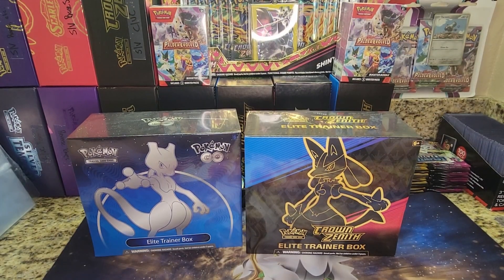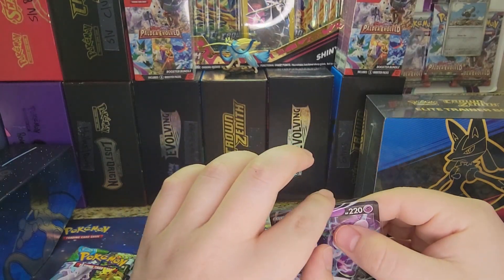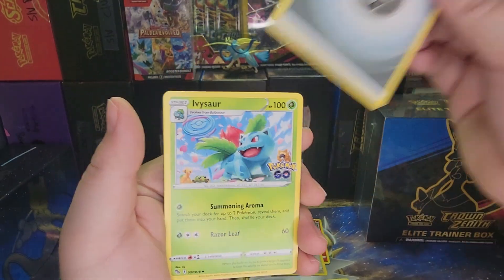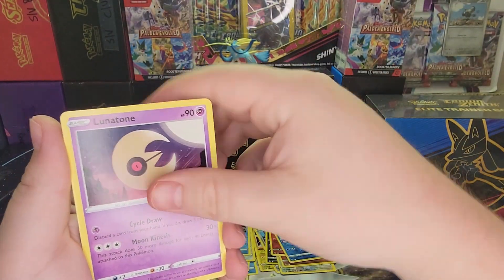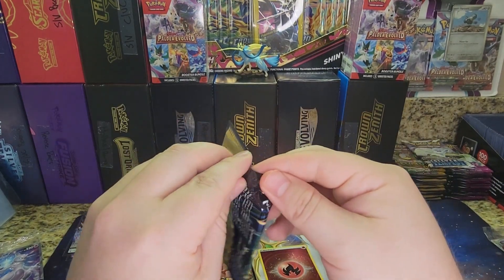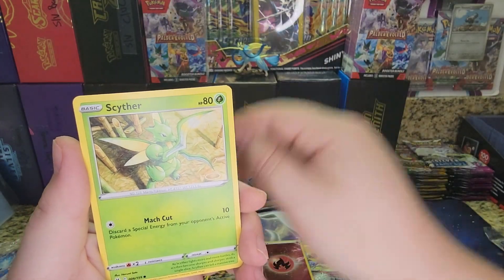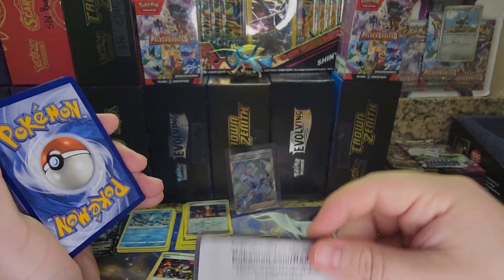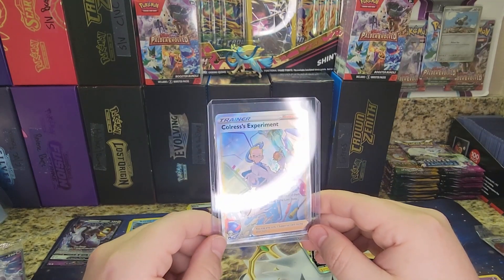CROWN ZENITH DOES IT AGAIN!! | Crown Zenith VS Pokemon Go Elite Trainer Boxes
When I hit 500 subscribers, I will select 2 subscribers at random to win the Crown Zenith Elite Trainer Boxes. I will then open the boxes on my channel and send the winner everything they want from the openings.
NOTE: You must be from the US to win, as international shipping rates are unbelievably high; sorry for the inconvenience.